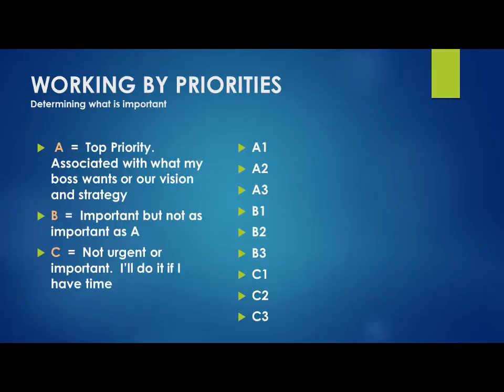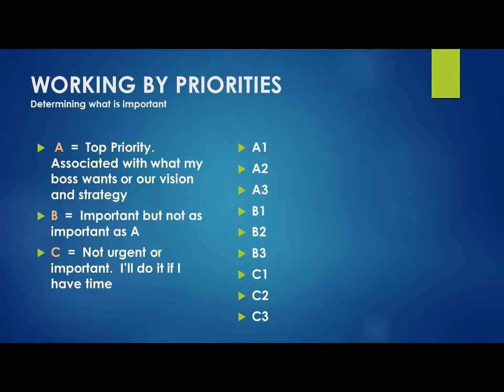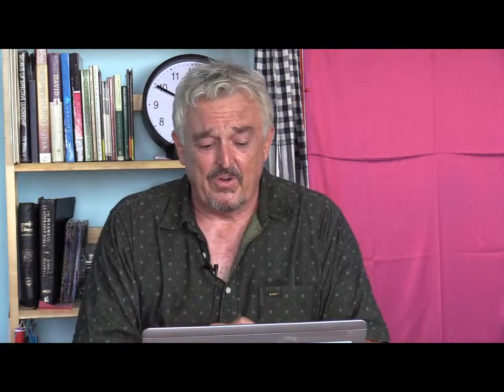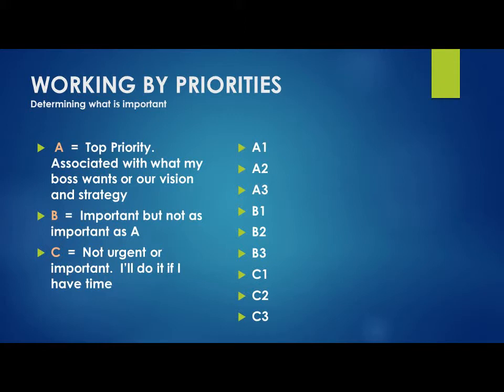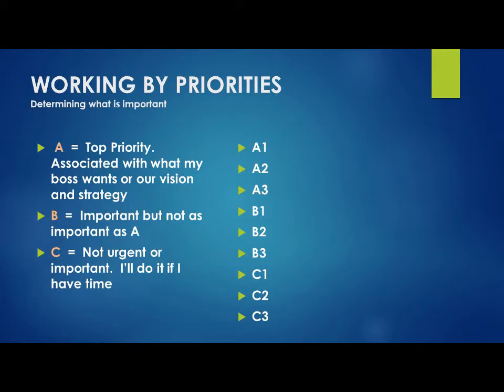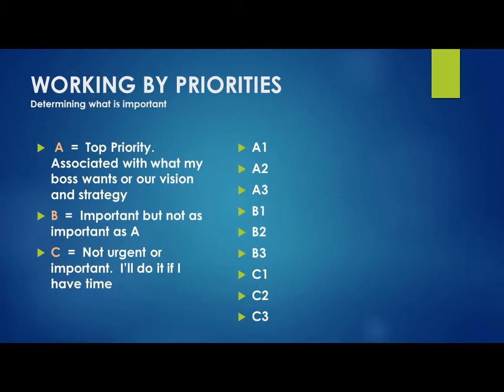8 How to Establish Priorities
How do you know what to do first, second and third?  This is called esteablishing priorities.  Sometimes we focus a lot time, energy and finances on the wrong thing!
In this short video I share with you how to establish priorities - you can't do everything.  You must choose what is the most important for your school, church, organization, business or government entitity...on a daily basis!